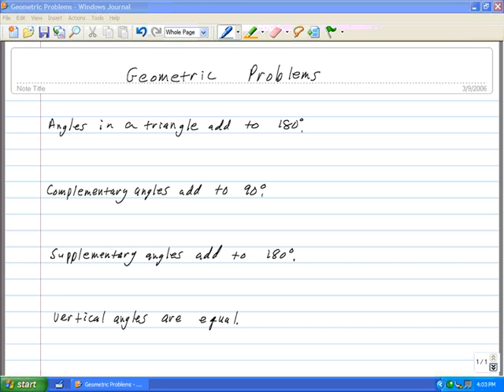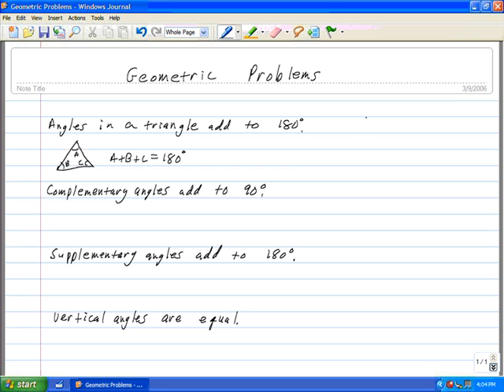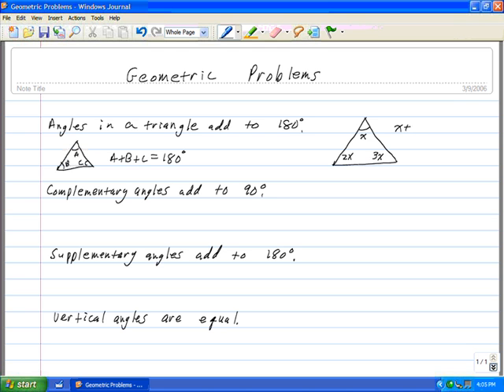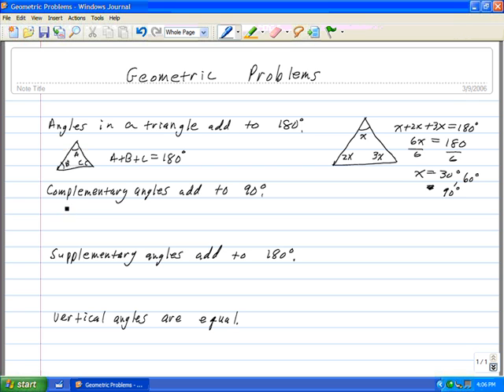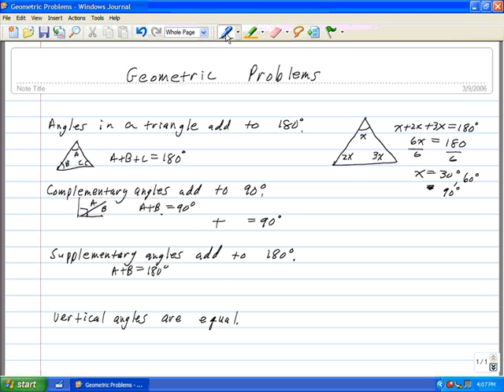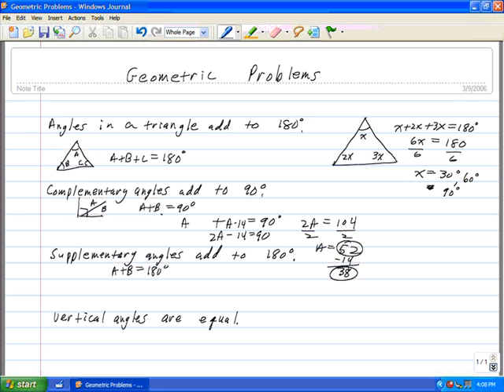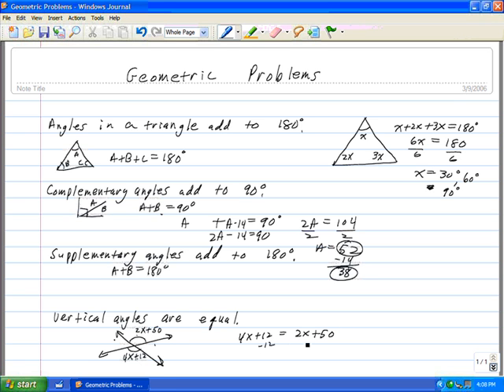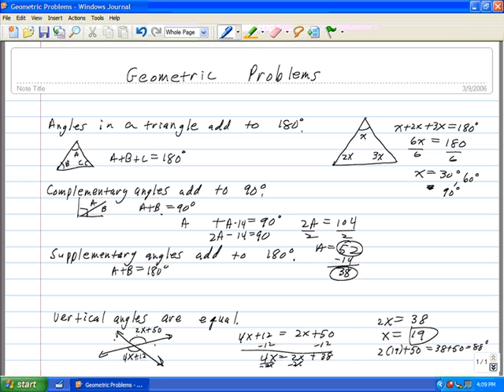geometric problems 2